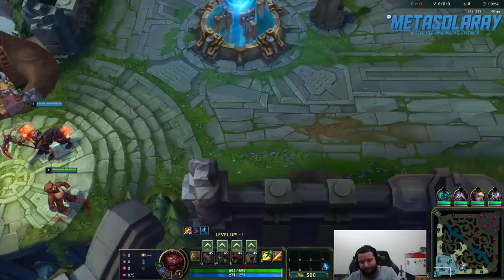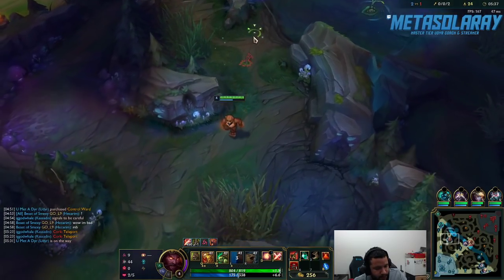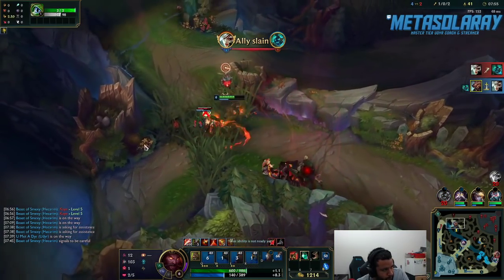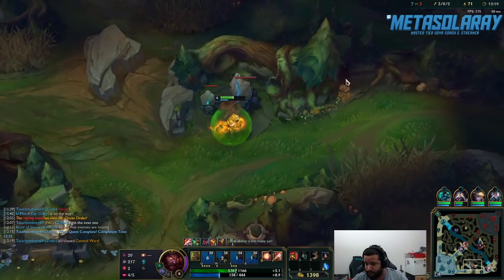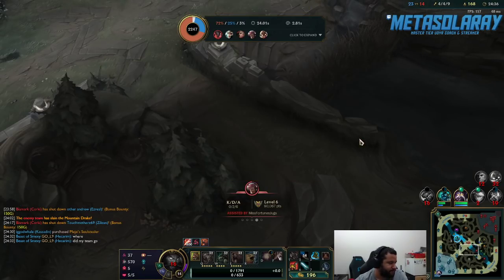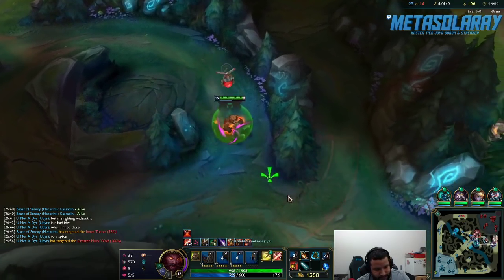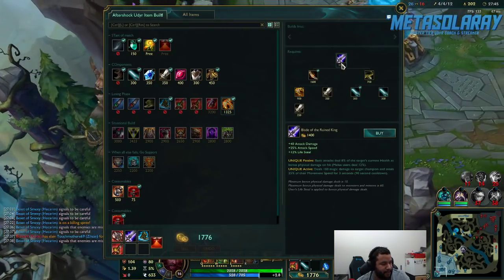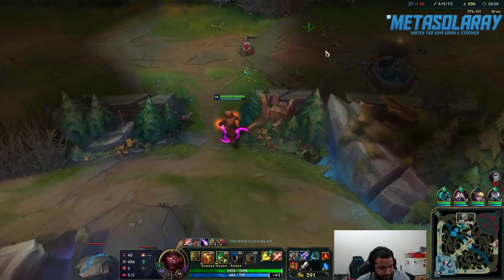*16% MAXIMUM HEALTH DAMAGE* HAIL OF BLADES MAKES THIS BUILD STUPID - League of Legends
*16% MAXIMUM HEALTH DAMAGE* HAIL OF BLADES MAKES THIS BUILD STUPID